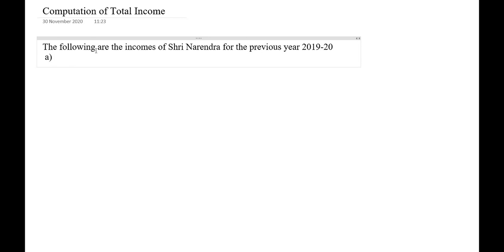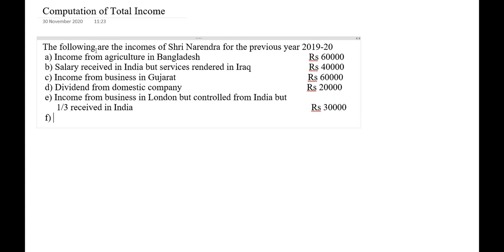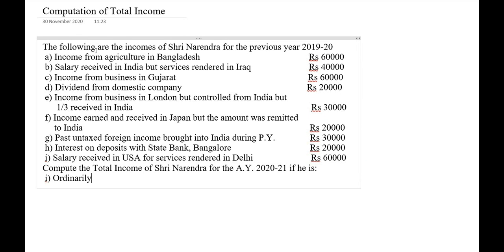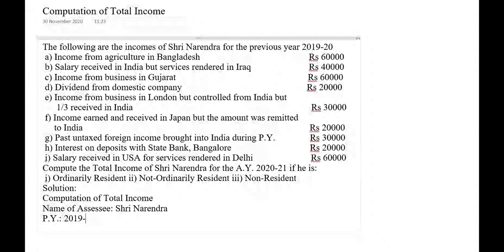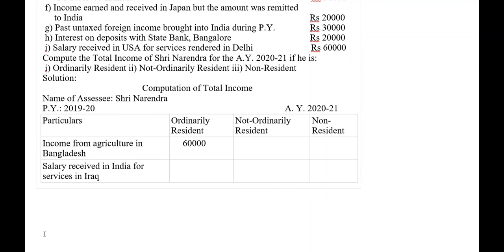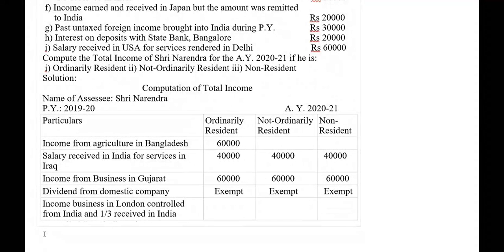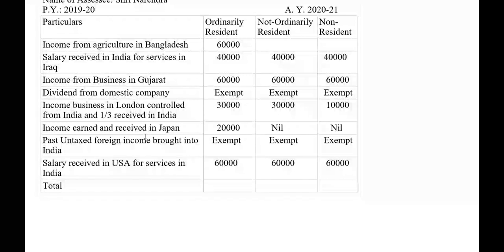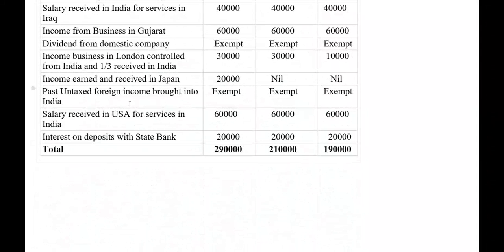Problem on Computation of Incidence Tax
Video solves problem on computation of total income of an individual assessee when he is ordinarily, not-ordinarily resident and non-resident